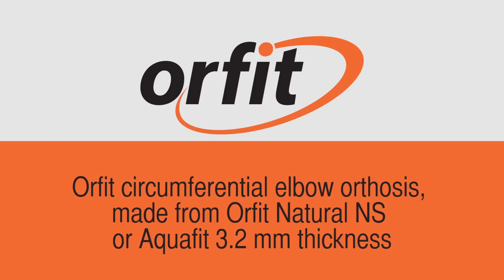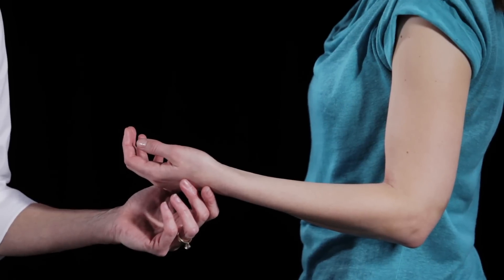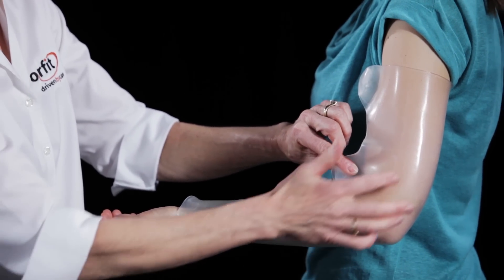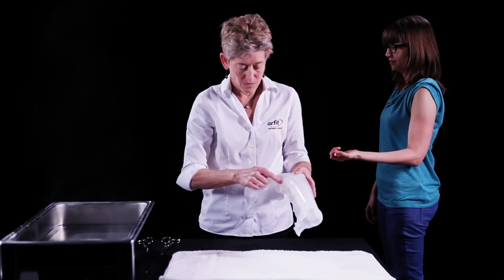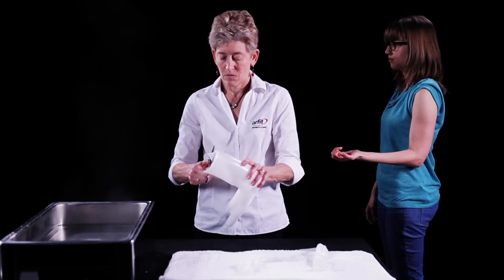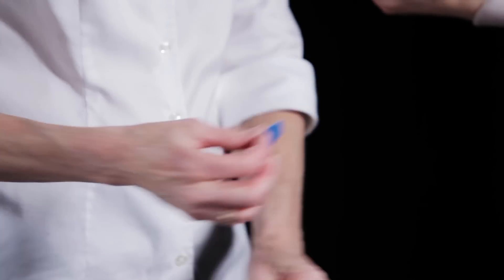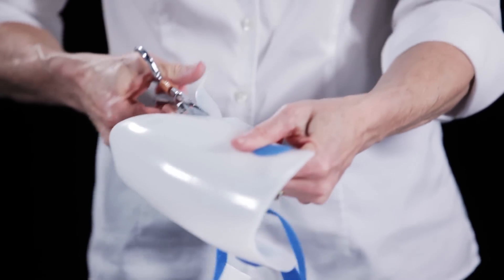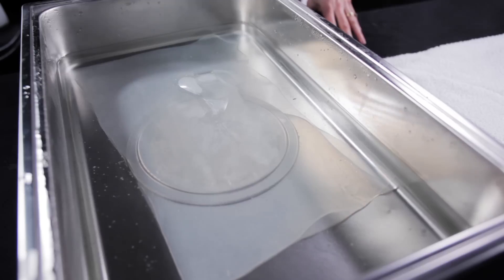Circumferential elbow orthosis (Aquafit NS or Orfit Natural NS) - Splinting techniques 5/10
Join the 'Orfit Splinting & Rehabilitation Group' on Facebook to connect with other Orfit users. Here, you will be able to discuss and ask questions about cases and share ideas.
Posterior elbow orthoses are utilized to immobilize the elbow joint and surrounding tissues to allow for rest and healing, and /or to protect these structures following surgery.
Common diagnoses include the following but are not limited to:
- ulnar nerve compression at the cubital tunnel
- tendon transfers for wrist and digits
- biceps tendon repair
- dislocations and fractures
- tendinitis
- arthritis
This orthosis can also limit forearm rotation.
The circumferential elbow orthosis is an excellent method to obtain a highly conforming orthosis without excess material at the elbow flexion crease.  This method of splint fabrication eliminates the need for darts and padding over the medial and lateral epicondyles.
The same method of orthotic fabrication can be used for an anterior elbow orthosis which is more commonly applied to restrict elbow flexion or to position an elbow flexion contracture at maximal extension to facilitate lengthening.
The demonstrated Circumferential Elbow Orthosis is made of Aquafit NS (Orfit Natural NS), 3.2 mm.